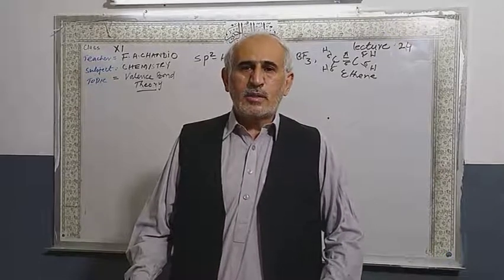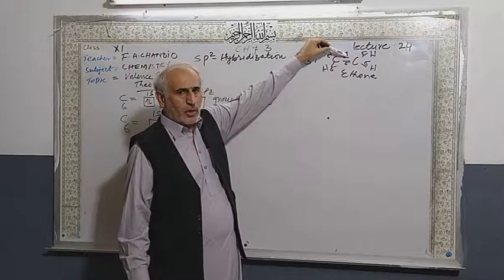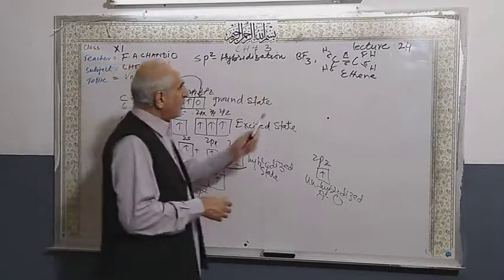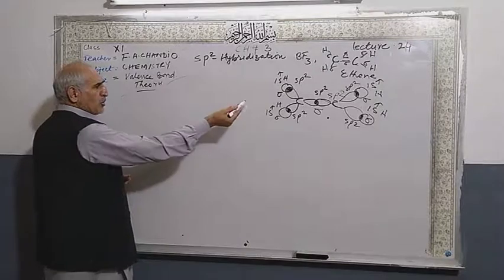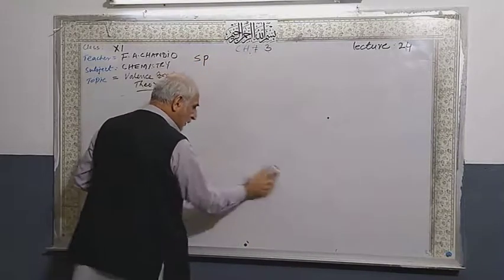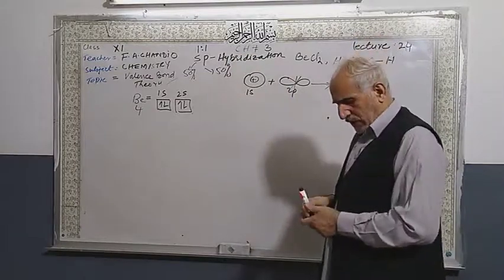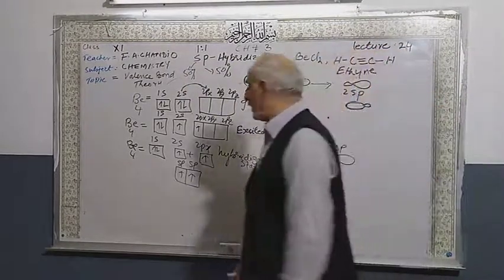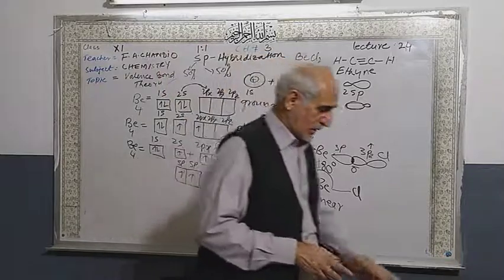Garde 11 Chemistry 24